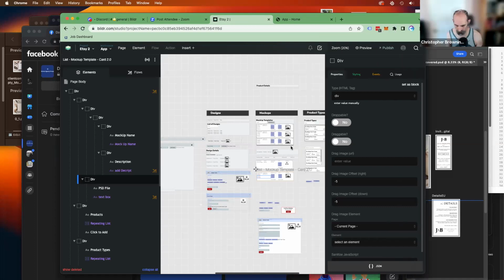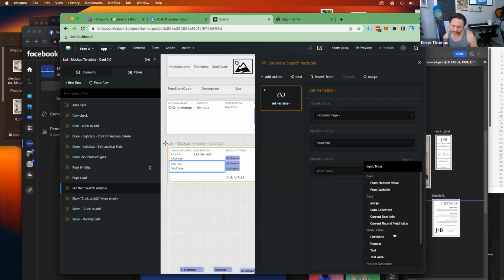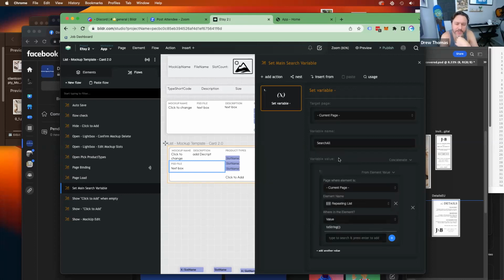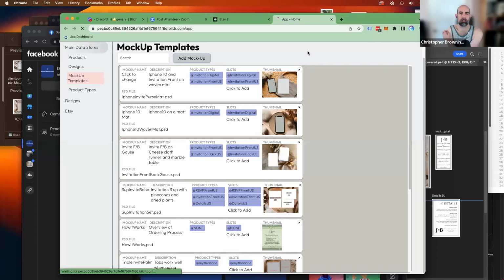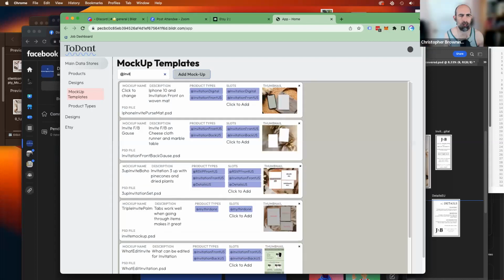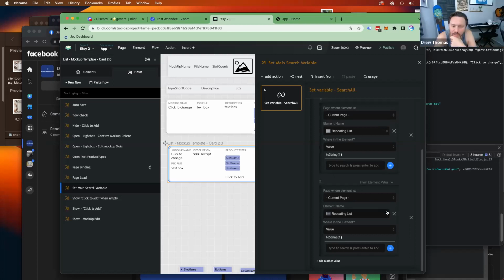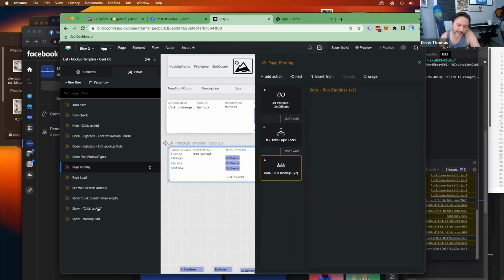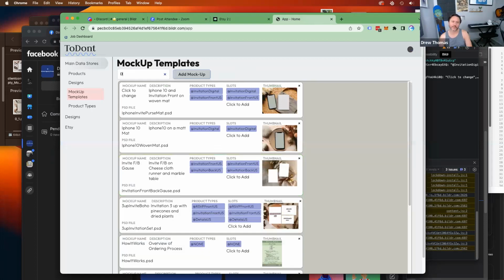Understanding 'Set Value' vs 'Set Data', Building a Global Search, etc. : Office Hours Replay 6/29 📼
Office Hours June 29th, 2023 🪅

Chapters:
00:00:00 - Difference between 'set value' vs 'set data' when using Element value input type.
00:03:24 - Creating a Design Award Submission
00:06:42 - Building a search field that searches through all the data displayed.
00:09:55 - Understanding action bindings and concatenation
00:13:24 - Troubleshooting the Search Function
00:16:44 - Troubleshooting Plugin Issues